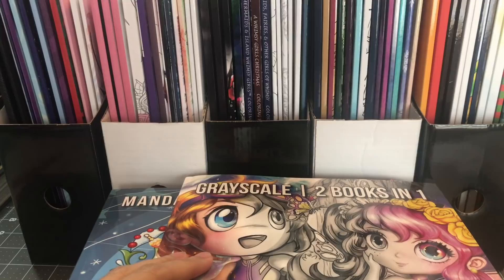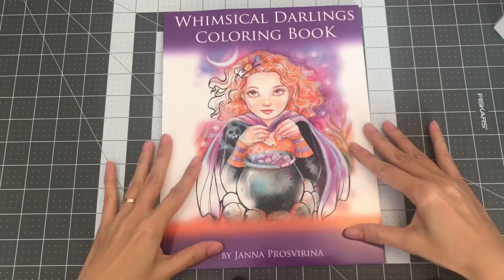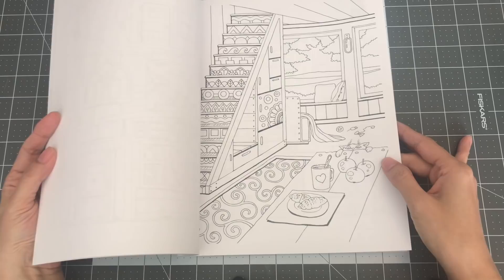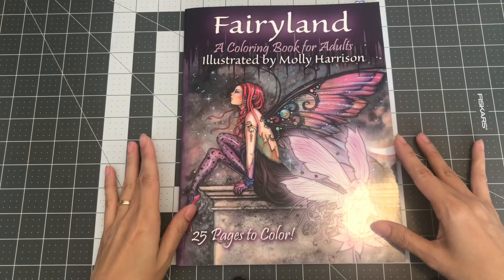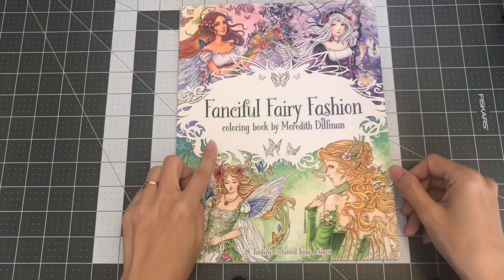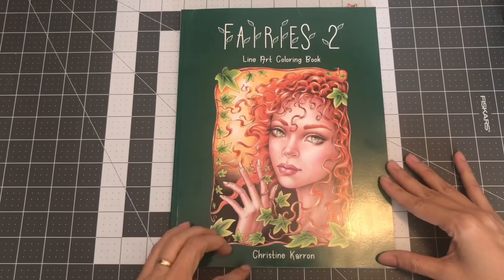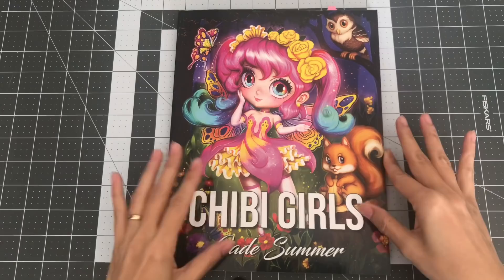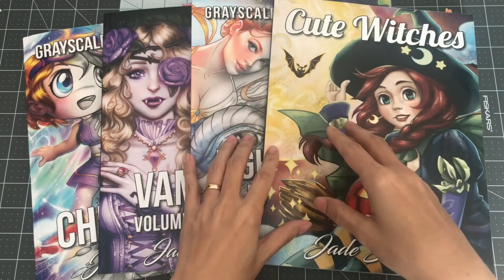Part 6 - Coloring Book Collection - Createspace/Amazon published Coloring Books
Hello and welcome to Lovella’s Coloring!! This is Part six of my coloring book collection. I’ll be sharing with you all my Createspace/Amazon published coloring books.  I hope you enjoy watching and that you will come back for the final video, Part 7! Thank you all so much and happy colorings!!